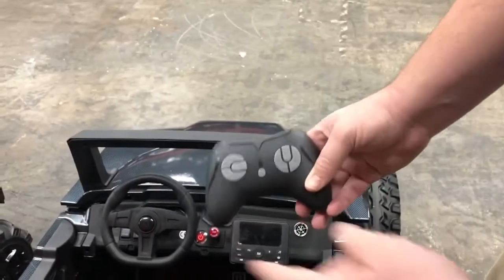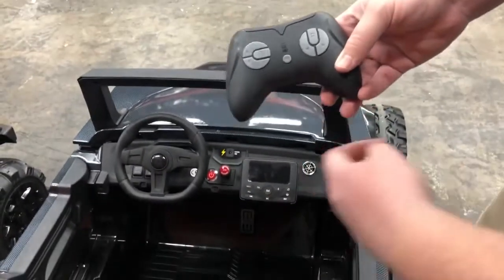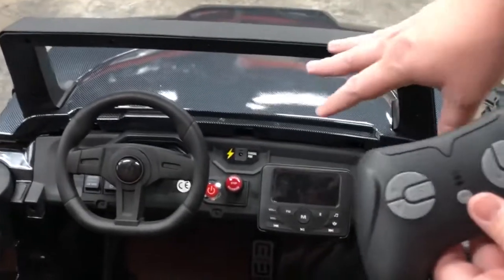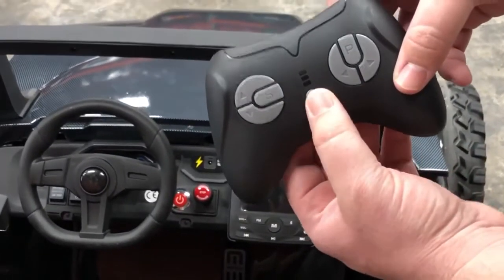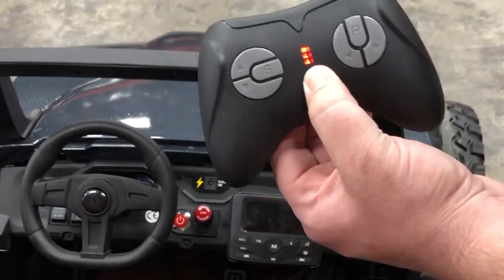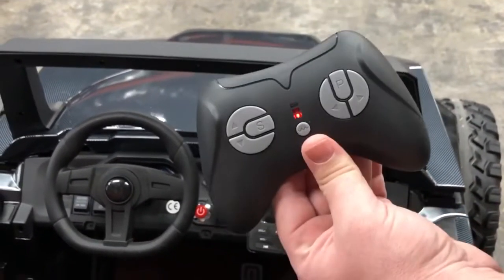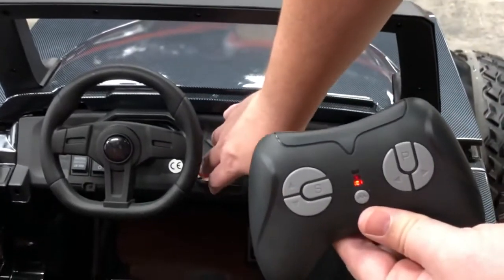24v Challenger XL - Remote Pair (Red Lights)